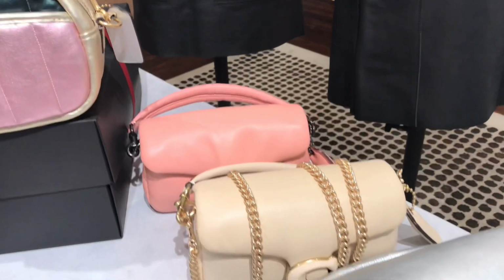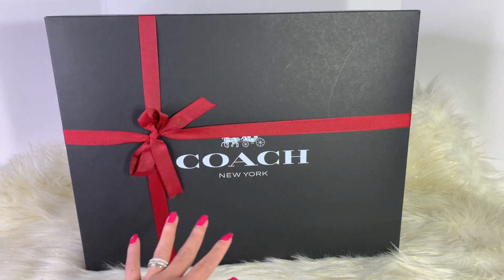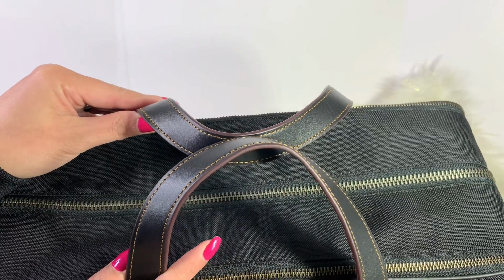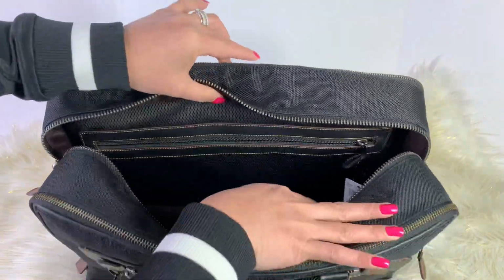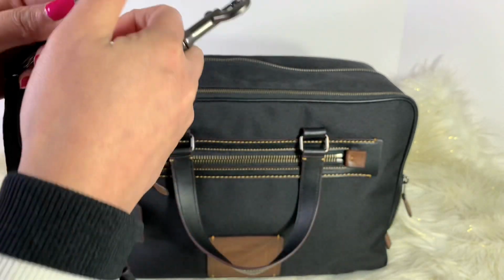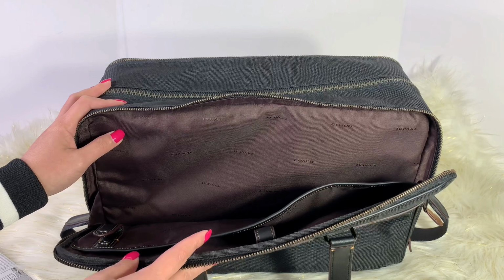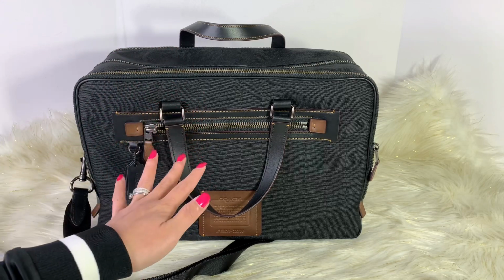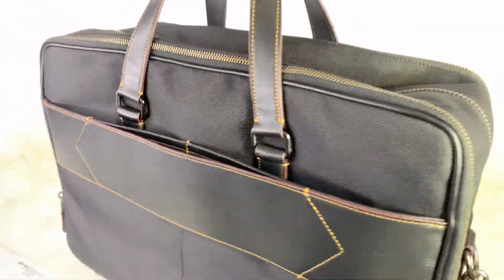COACH BAG UNBOXING || DECEMBER 2021